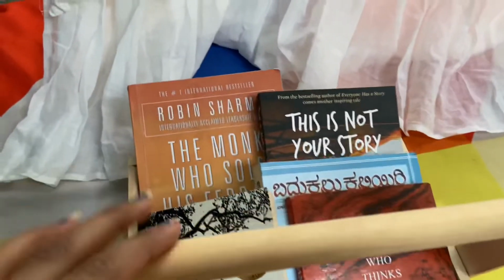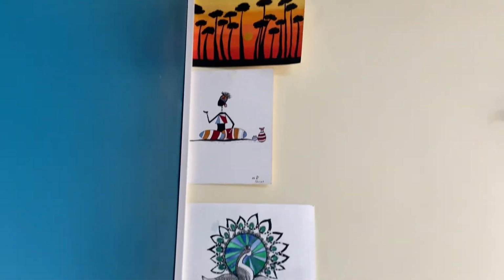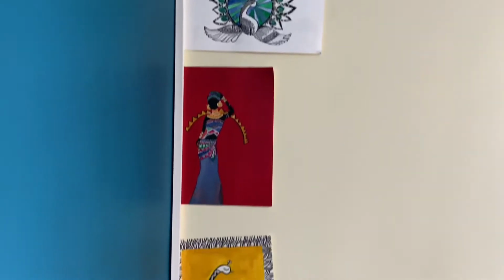Setting Up A Cozy Corner|DiY Room decor |room decor ideas |room makeover ideas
Hope you all are healthy and fine
Sending you all lots of positivity

Since it’s lockdown again I decided to create a cozy corner in my house
A place to chill and relax
So I did with everything in the house
Added some indoor plants 🪴 which are perfect for any workstation at home

If you like this video make sure you give this video a thumbs up 👍